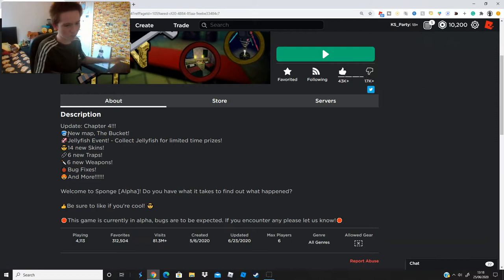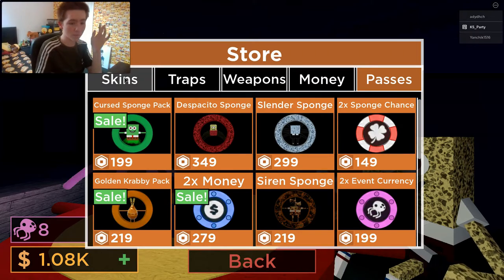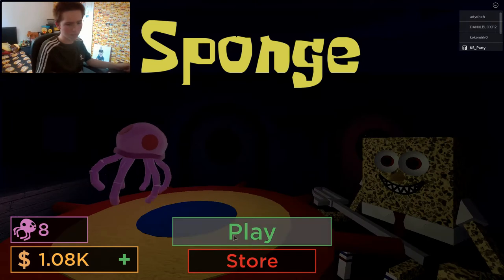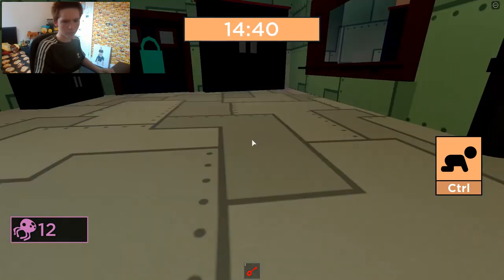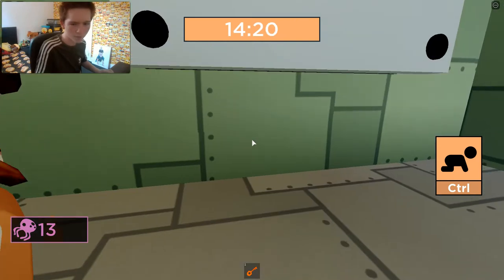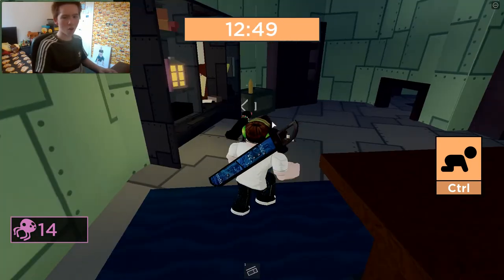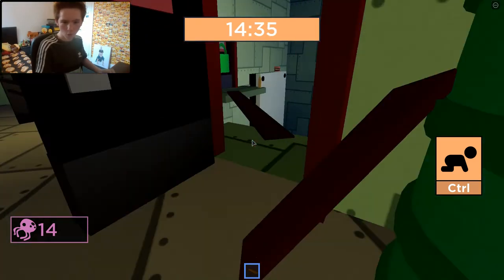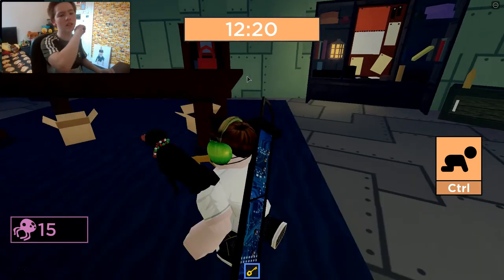Plankton is here.. (Roblox Sponge Chapter 4 The Bucket)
This is DISGUSTING!! (Roblox - Bean Boozled Challenge)

In today's video, I played the next chapter in SPONGE!! The next chapter was chapter 4 Plankton's house (the bucket) which had a restaurant inside now if you wanna know I escaped Plankton's restaurant then watch this video!!

If you'd like to see more Roblox videos like max level simulators, Escape the Evil Obby, a Horror Story, or even crazy adventures like Granny or Hello Neighbour in Roblox, or stopping online dating, be sure to click subscribe! :D